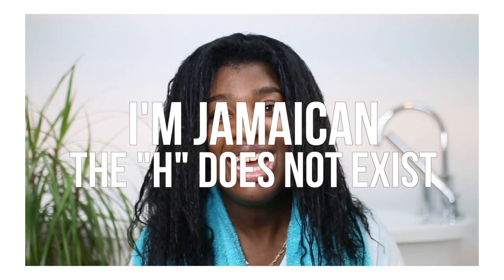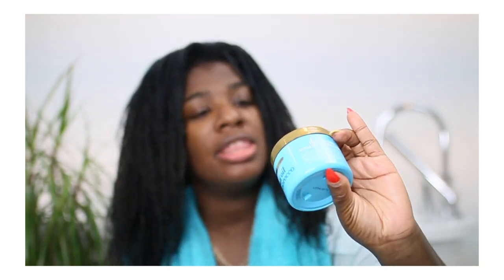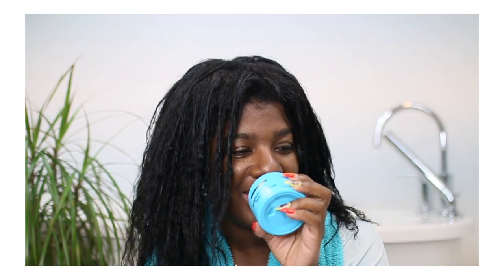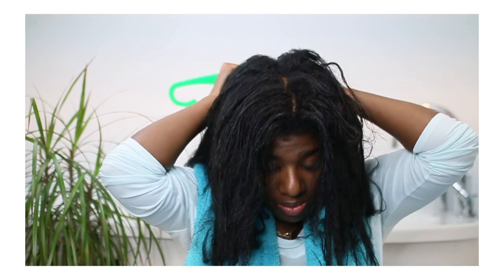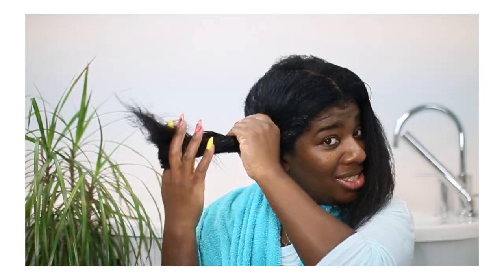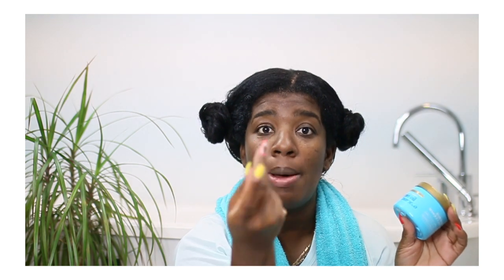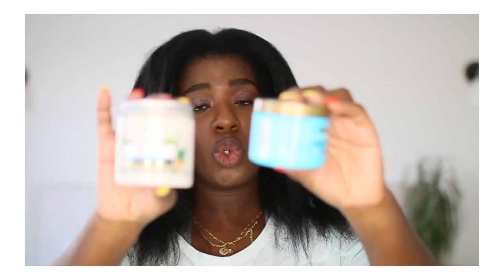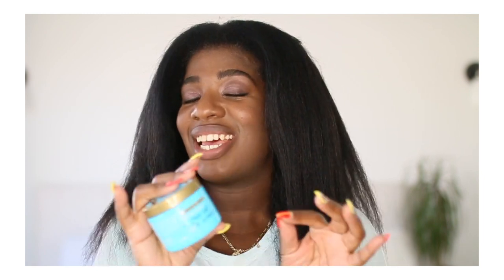I Tried Drugstore Hair Mask On My Relaxed Hair | Herbal Essences vs Ogx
I Tried DRUGSTORE Hair Mask on my Relaxed Hair | Herbal Essences vs Ogx. Relaxed Texlaxed Transitioning hair 5 months post relaxer.

//SKIP AHEAD

0:00 - 0:44 Washing Hair
0:45 - 3:57 Fist Impression
3:58 - 5:47 Appling hair mask to hair
5:48 - 9:51 Final Review

//FILMING GEAR
Canon 70D Body
Lens Sigma 35mm 1.4
Lens Canon 50mm 1.4
Canon 6D Mark I
Mic Comica
SoftBox Neewer
SoftBox Montdog
Ring light Neewer

//MUSIC

Mic for voice over Blue Yeti

//LINK UP

//COME SAY WHAT’S UP